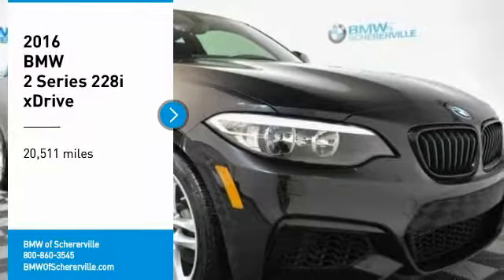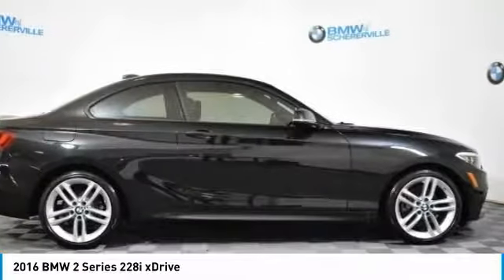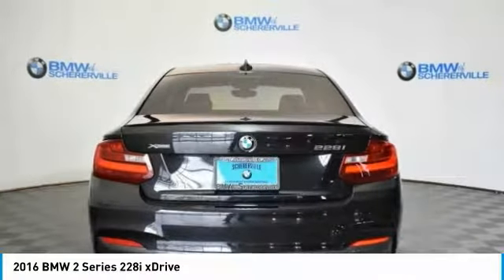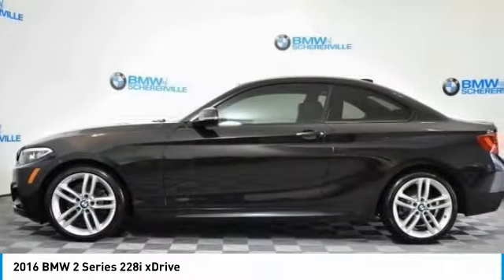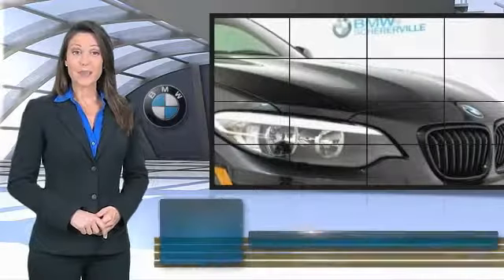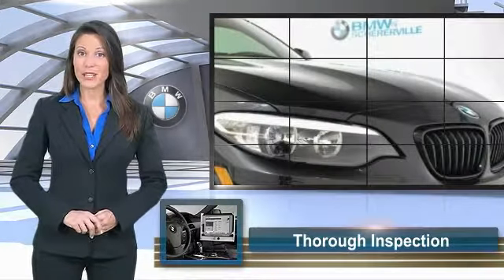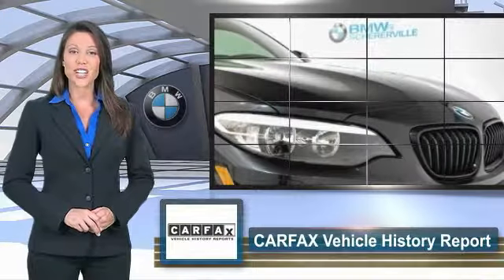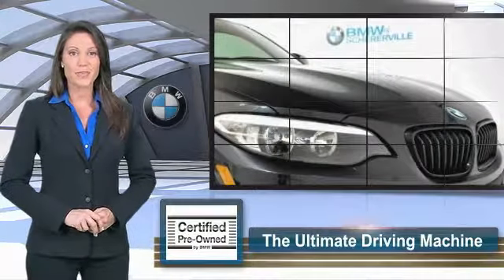2016 BMW 2 Series Schererville, Chicago, Gary, Lansing P4237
2016 BMW 2 Series 228i xDrive